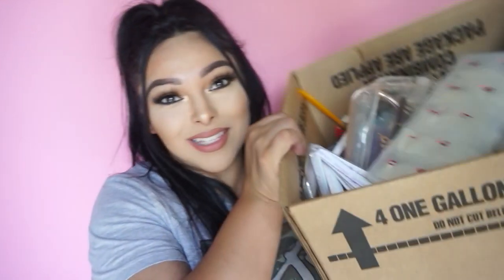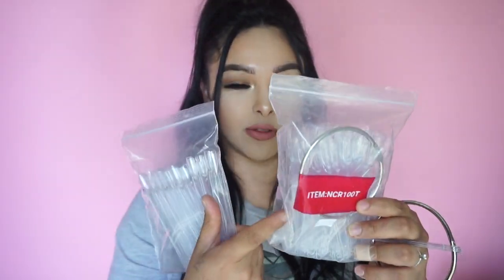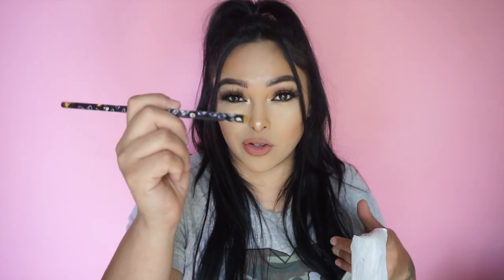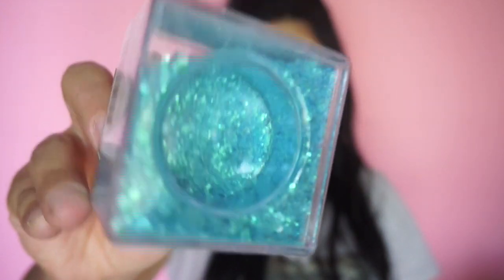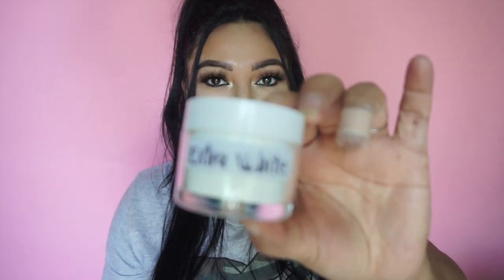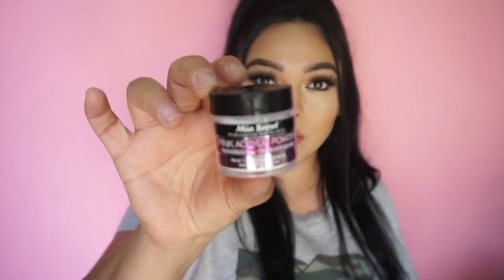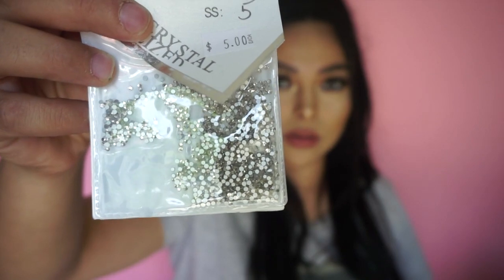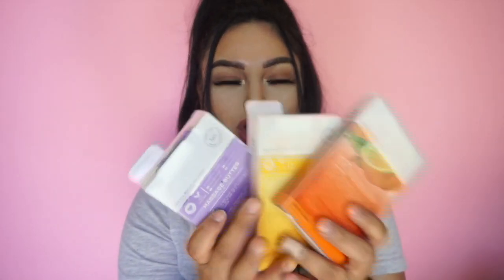Huge Nail Haul | Beginners Nail Tech Haul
Hey babes welcome back! So I have decided I want to start learning how to do nails. I love doing nails and watching people do nail, it’s so relaxing so I thought I would start my own little journey.